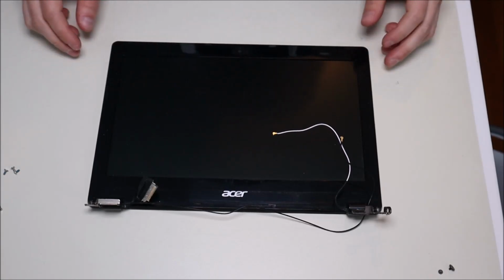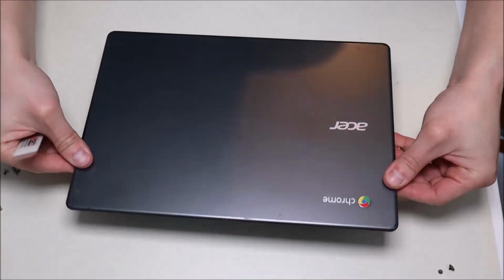Acer Chromebook C720 - How To Replace LCD Screen Assembly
In this video, I will guide you through the full teardown process for an Acer Chromebook C720 laptop computer.  Ill show  you how to safely enter and access various components.

Related Links:
List of Tools and Replacement Parts for the Acer Chromebook C720:

FAQ's: